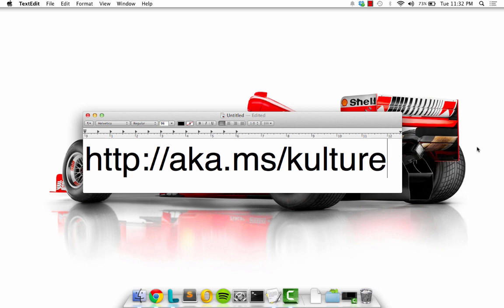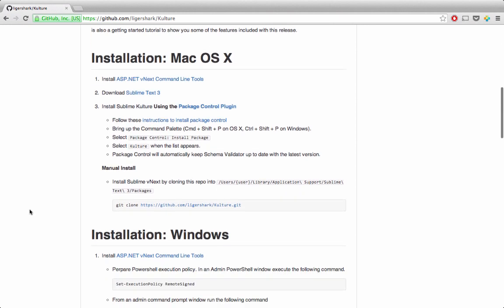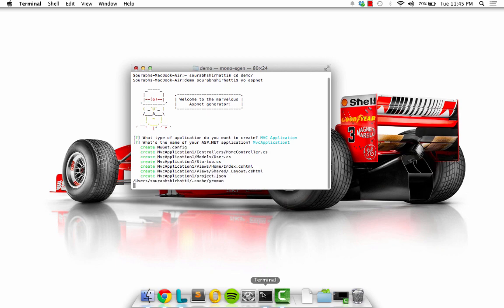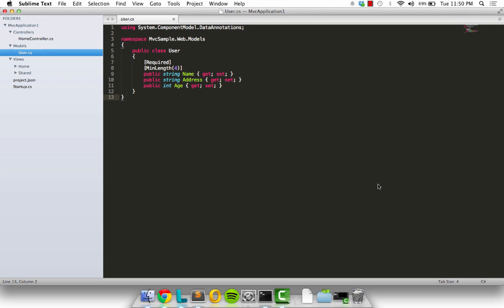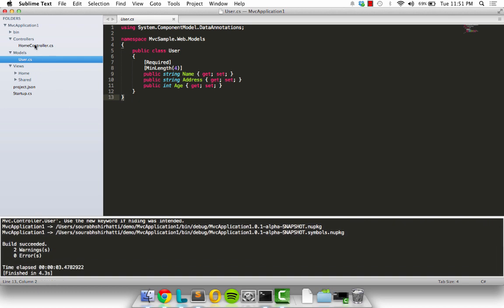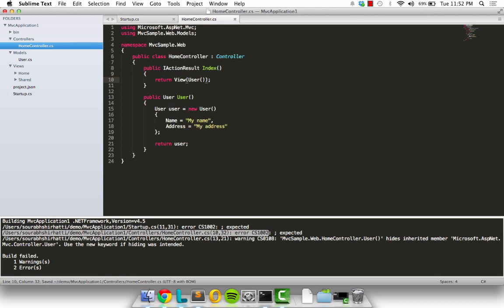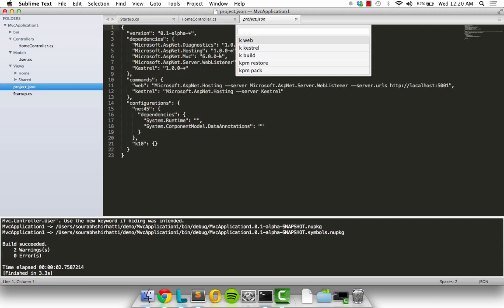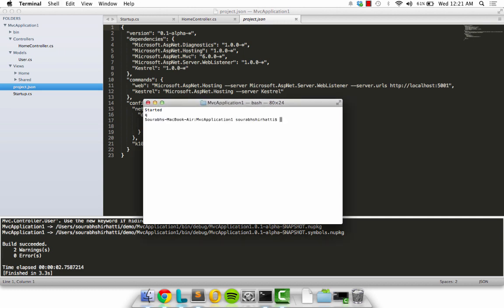Sublime Kulture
In this video you will learn how to install the components to get started with ASP.NET in Sublime Text 3. There is also a getting started tutorial to show you some of the features included with this release.